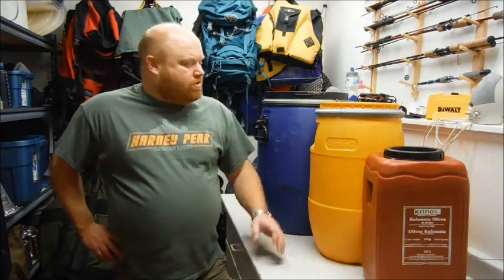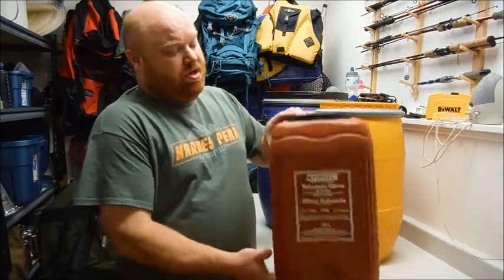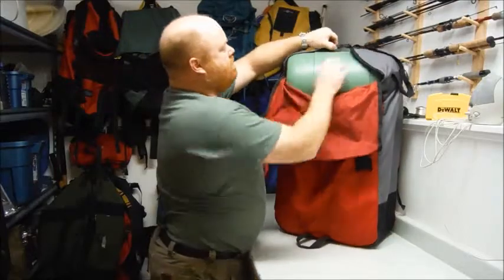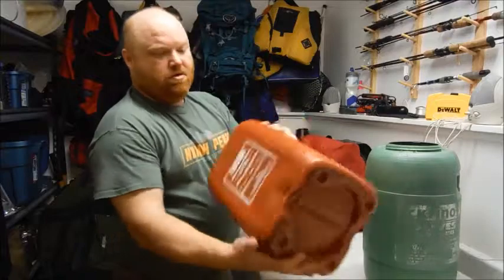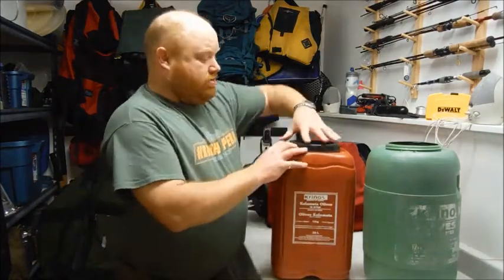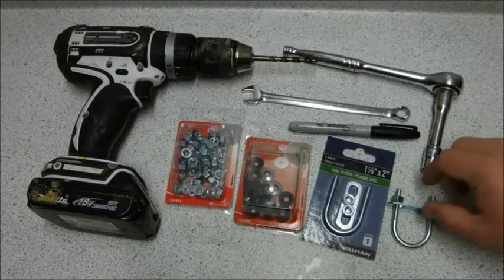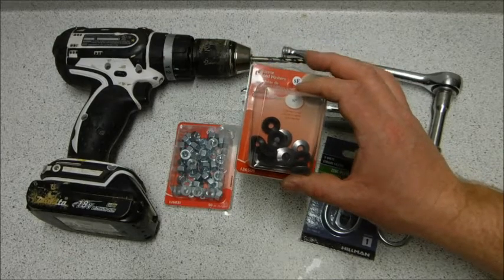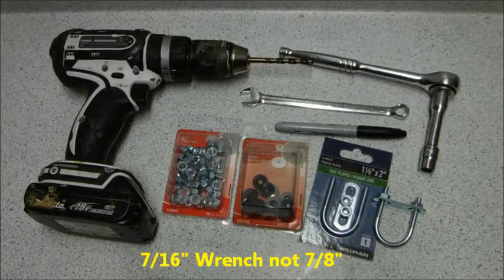Olive Barrel Modification for Canoe Tripping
Olive barrels are great for storing gear or food on canoe trips.  They are durable and waterproof but if you use them for storing food they can be difficult to hang in a tree.

I demonstrate a quick and cheap way of adding "U" bolts to the top of an olive barrels.

This is strictly for canoe camping, I wouldn't want to carry one of these backpacking.  ;-)